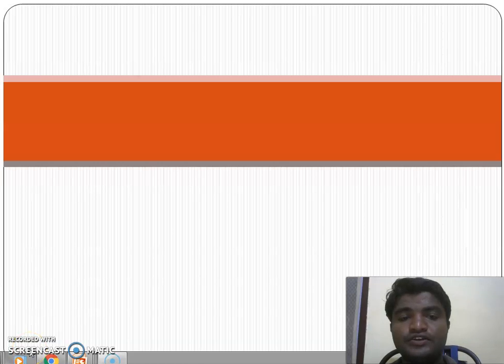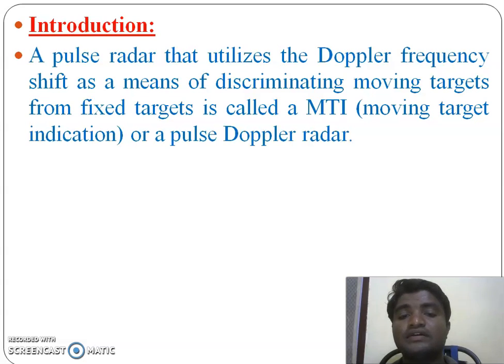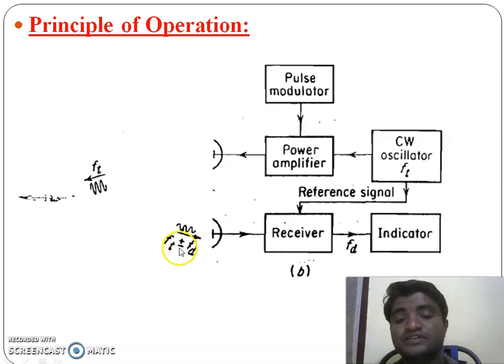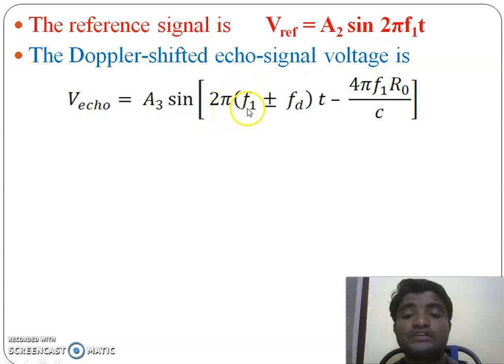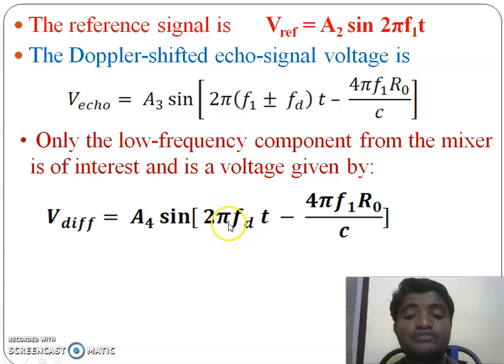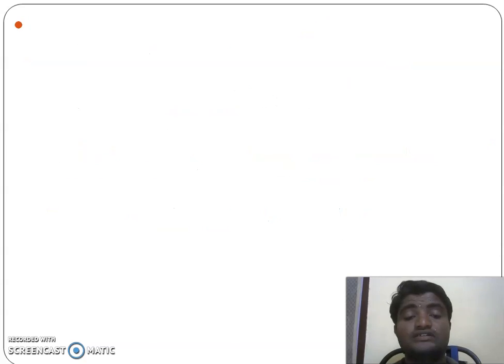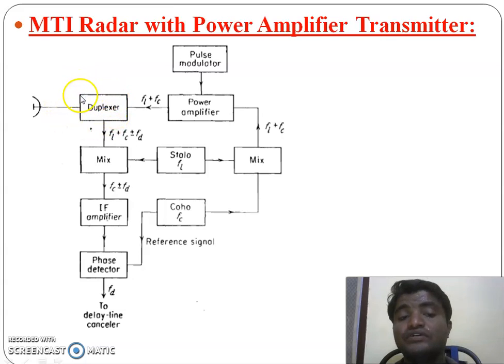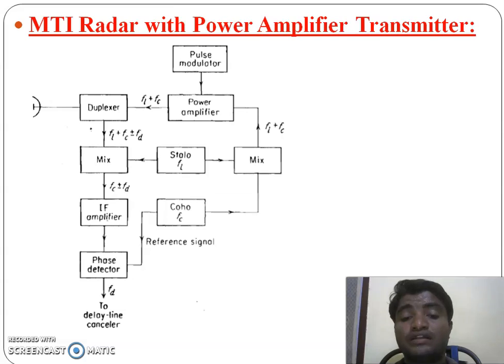MTI radar operation and butterfly effect MTI Radar with Power amplifier transmitter